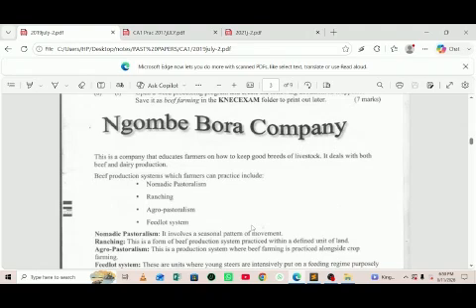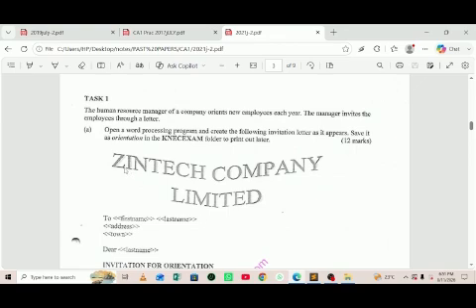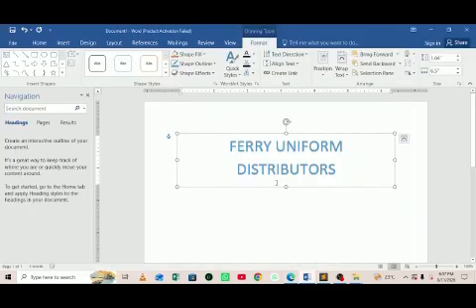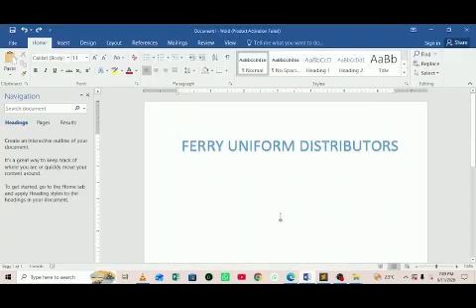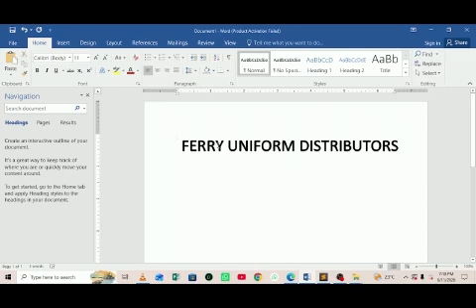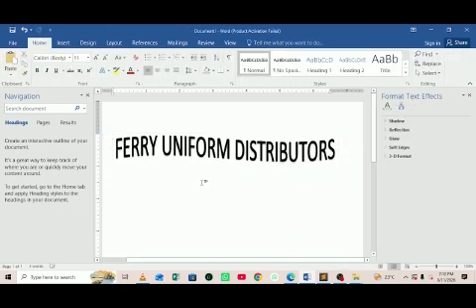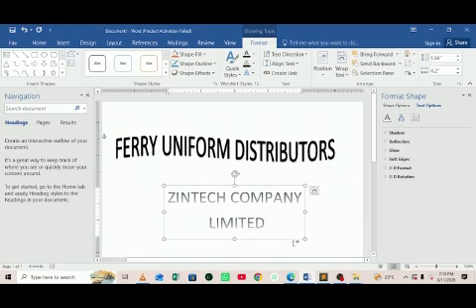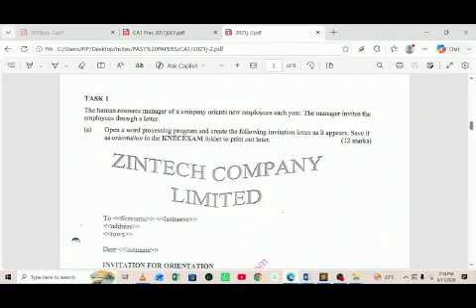HOW TO INSERT WORD ART, FORMAT AND APPLY TRANSMISSION IN MICROSOFT WORD